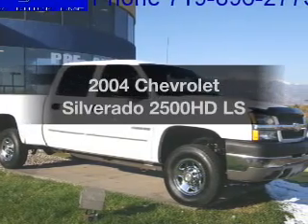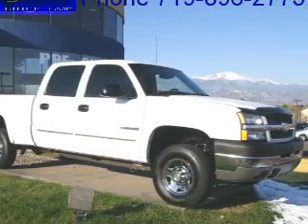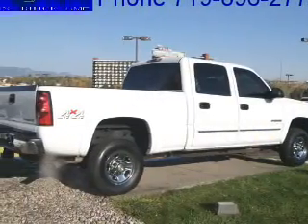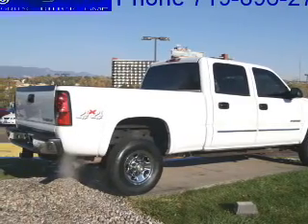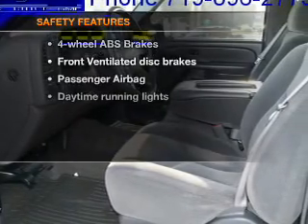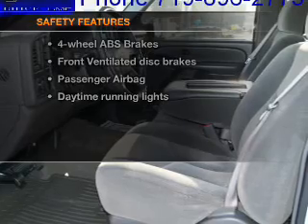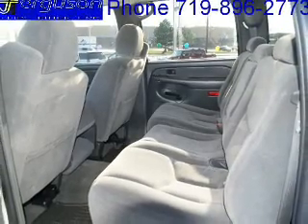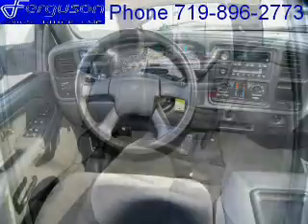2004 Chevrolet Silverado 2500HD - Colorado Springs CO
Year: 2004
Make: Chevrolet
Model: Silverado 2500HD
Trim: LS
Engine: 6.0 liter 8 cylinder 16 valve
Transmission: Automatic
Color: White
Mileage: 84604
Address:
950 South Academy Blvd